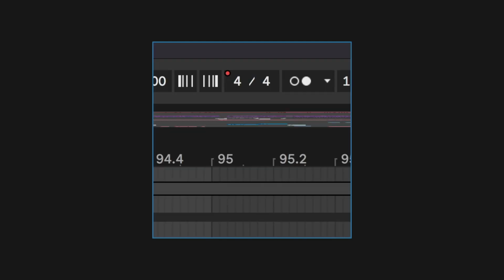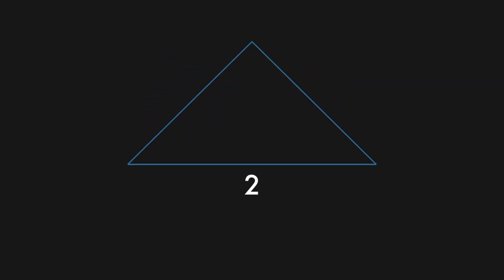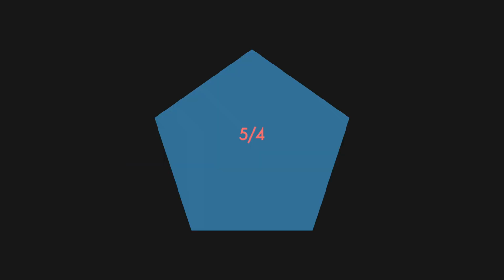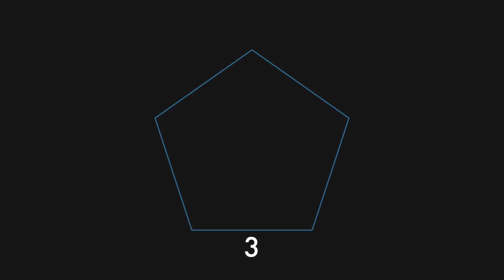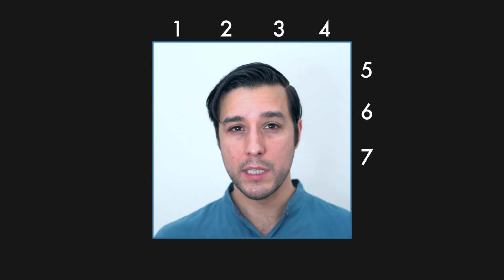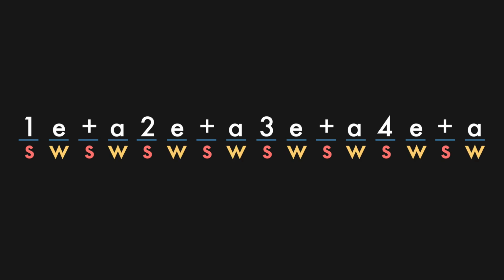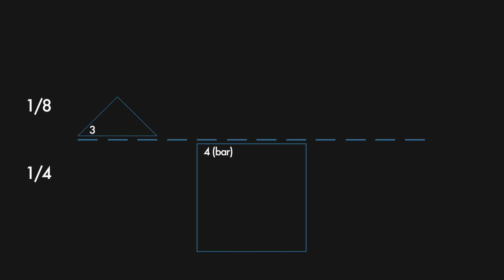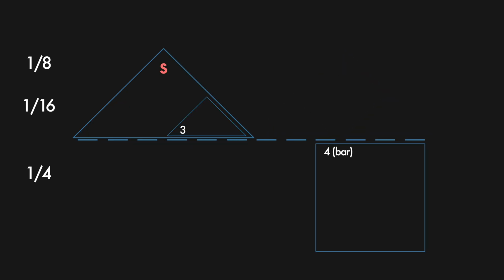Beyond 4/4 - escape the rhythmic matrix with odd time signatures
Struggling to make chords, drums, bass, and melody fit together? Unlock the full musical puzzle with Vible Vol. 1 - the complete music production toolkit.

Start smaller with the tools inside Vible:
🎹 Chord Accelerator Vol. 1 – Don’t Settle for Lifeless Chords, Unlock Chord Progressions That Vibe
🥁 Drum Accelerator Vol. 1 – Build Drums That Evolve, Not Loop

Explore More of My Instruments & Packs:
🎹 All Rhodes – Electric Piano Instrument
📦 Chords That Vibe Vol. 1 & 2 MIDI packs

𝄞 How to start making drums like Louis Cole, Knower, JD Beck, Yussef Dayes, Chris Dave, etc. Why does every bar of music have 4 beats when there is so much rhythmically interesting music that can be made using odd time signatures. We are born into a rhythmic matrix, where our musical structure is dominated by a concept of weak and strong beats that may come from our experience as humans who walk with alternating right and left steps. By learning about subdivisions and using geometric shapes such as squares and triangles in our music, we can start to unplug from this rhythmic matrix and use time signatures with odd numbers of beats; 3/4, 5/4, and 7/8. Using odd time signatures is a great way to create contrast between sections while creating musical illusions that turn your songs into puzzles that can be challenging and fun for the listener to solve. By using them tastefully and sparingly you can renew the impact and freshness of the standard 4/4 meter. 𝄢

Chapters:
00:00 Intro
00:15 Rhythmic Matrix
00:39 Weak & Strong Beats
01:54 Time Signature
03:05 Subdivisions
04:37 Triangles
06:08 7/8
07:39 Mixed Meter
08:21 Refresh 4/4
08:41 Odd times are underused
08:55 Practice feeling it with this exercise
10:12 Ebook
10:34 Take Lessons over Zoom
10:44 "cascade"
11:02 Odd Times album